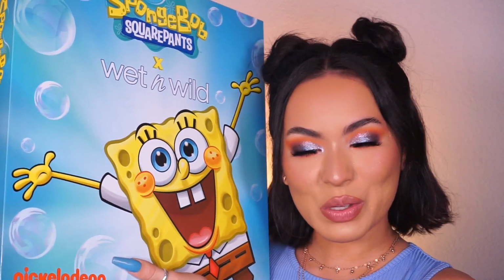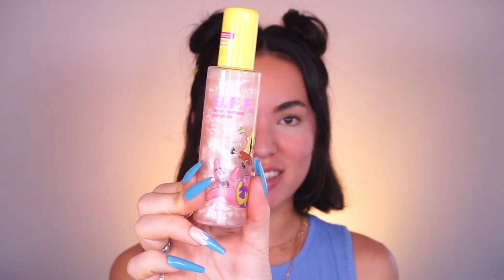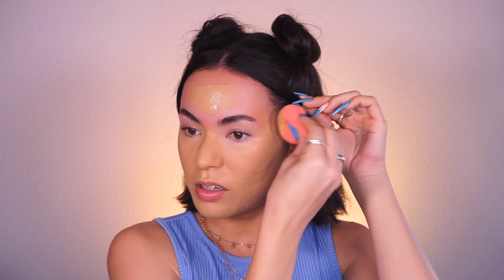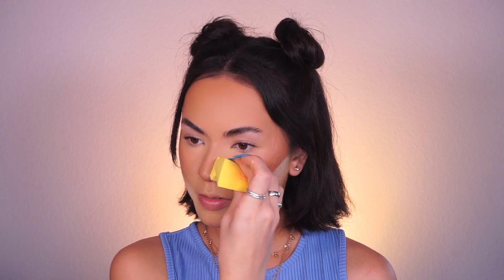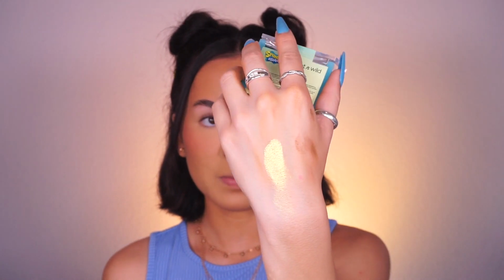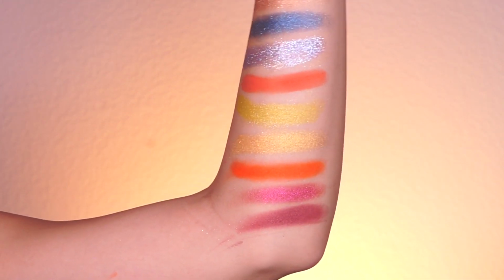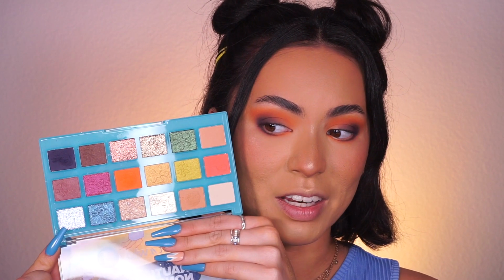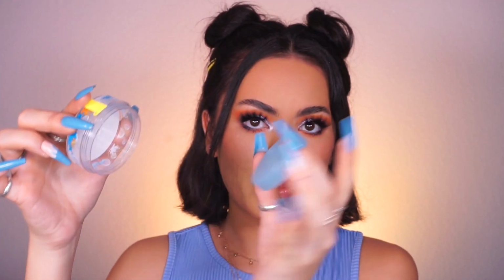NEW WET N WILD SPONGEBOB MAKEUP COLLECTION REVIEW | FULL FACE FIRST IMPRESSIONS & TUTORIAL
OMGGG Wet n Wild launched a Spongebob makeup collection and I am livingggg for it. I opened everything and tested out everything with you guys! Let me know what you think of it in the comments and any other products you want me to review!